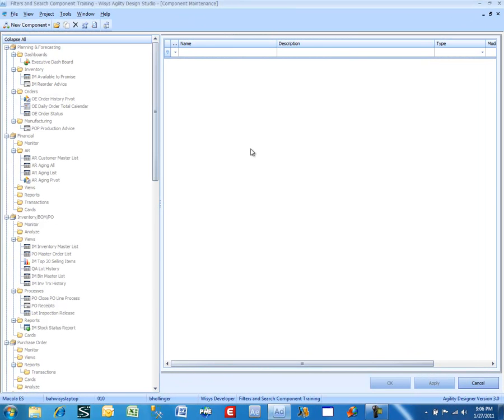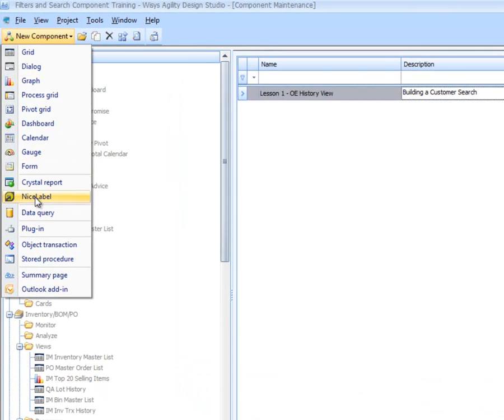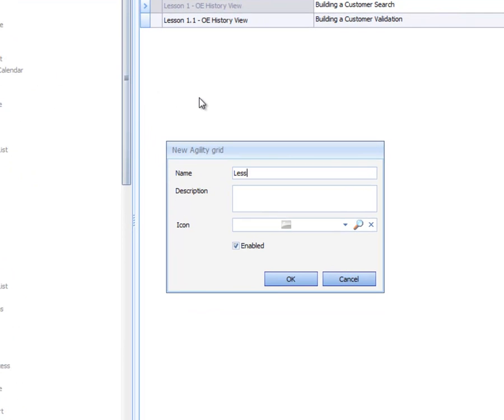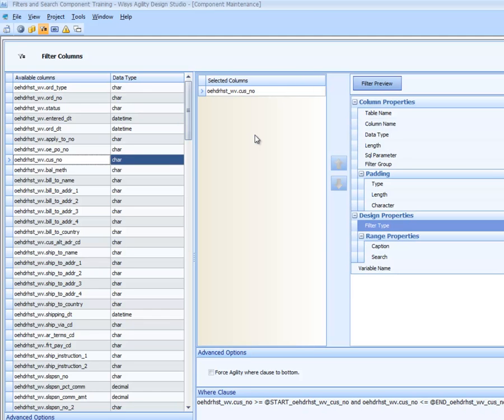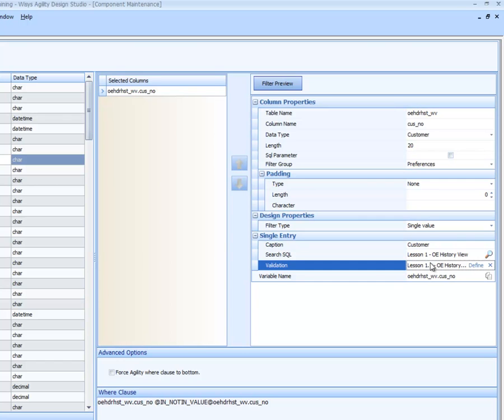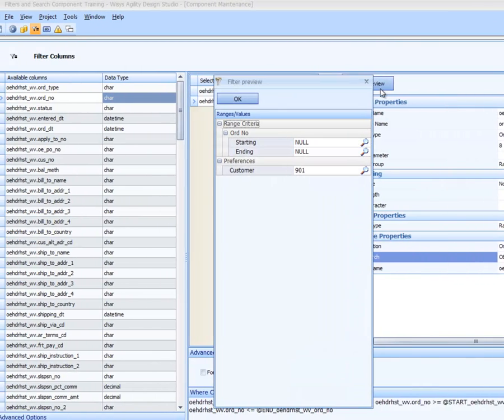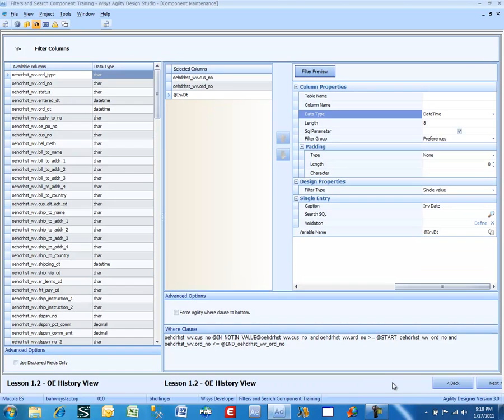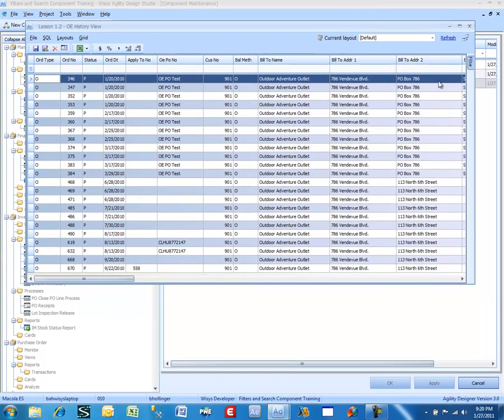Creating Filters and Search Component Training Lesson 1: Range and Single Value Filters